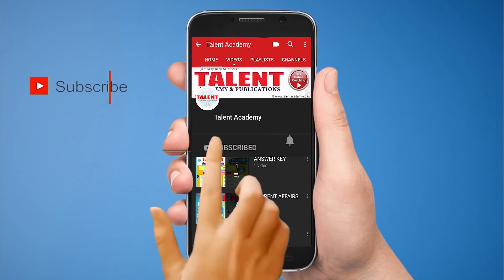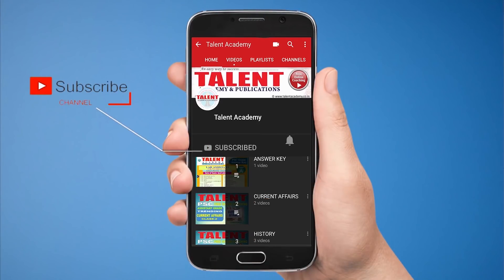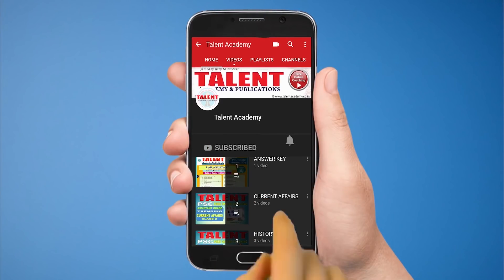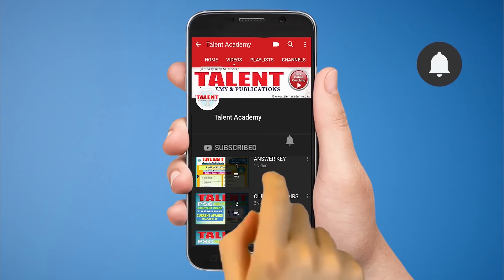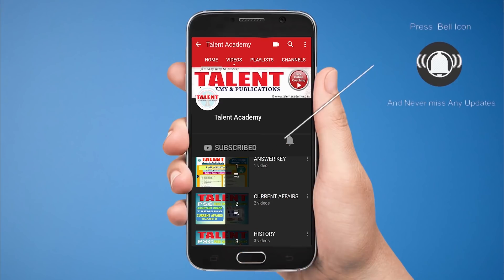Kerala PSC Physics for University Assistant Exam | SOUND | Part 3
Kerala PSC Physics for University Assistant Exam (Sound) Part 3 of the video TalentAcademy focusses on answering the most repeated questions by Kerala PSC on the topic of sound.

Like our previous video on the same topic, the content is being explained by our physics faculty Mr.Vidhu in the Malayalam Language. The content will be beneficial for all Degree level exams conducted by Kerala Public Service Commission, SSC (Staff Selection Commission of India) and UPSC (Union Public Service Commission),

Find the first and second part of the same faculty here,

All aspects of sound related to kerala psc physics questions is explained in the Malayalam Language in all the 3 videos.

The topics which are explained in this video are

0:27 Sound Reflection
04:22 Doppler Effect
06:42 Beat